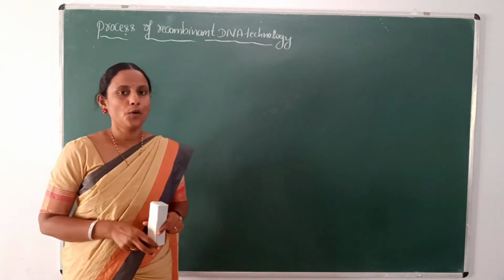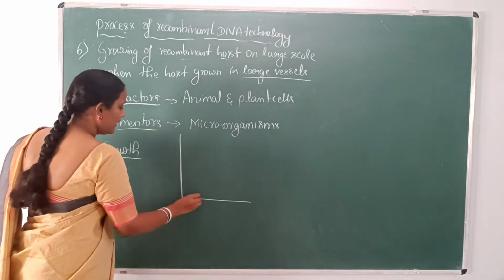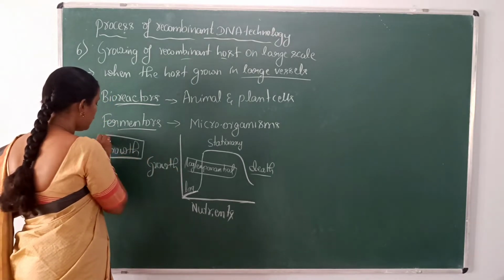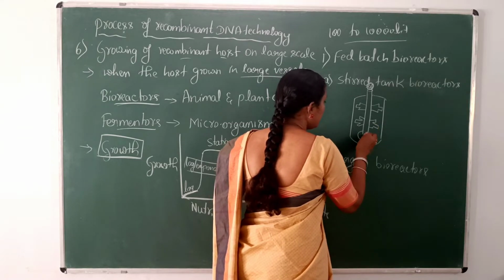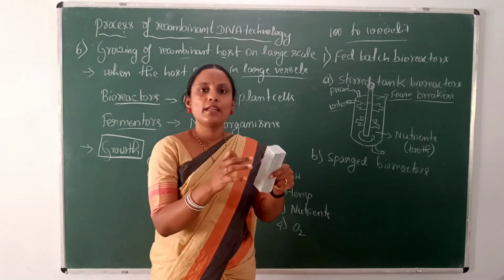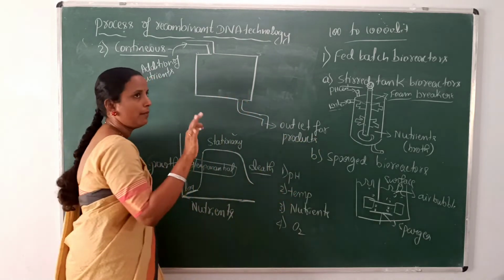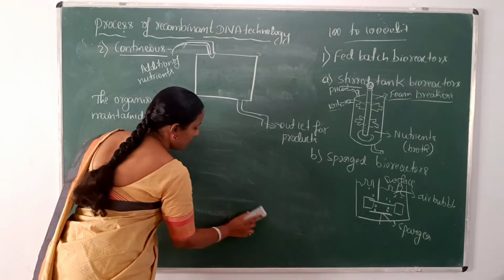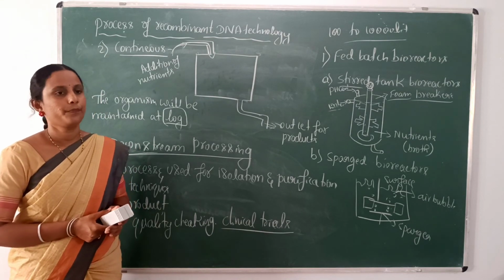bioreactors. downstream processing